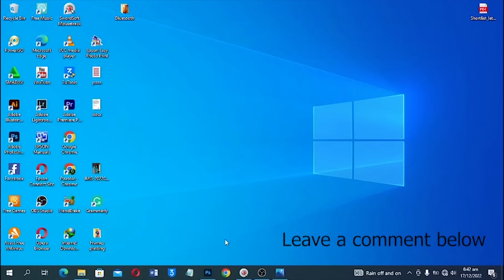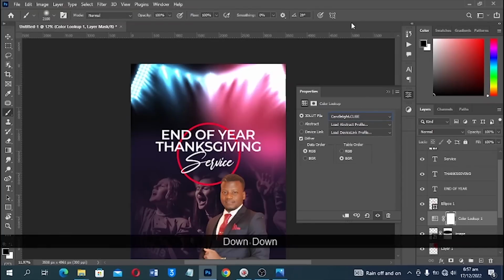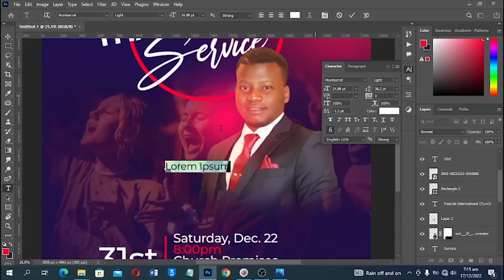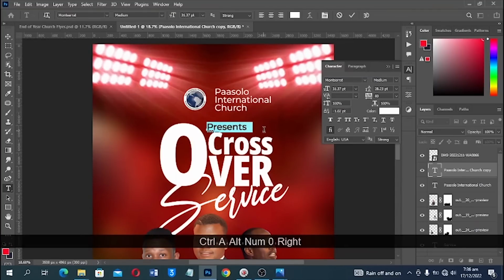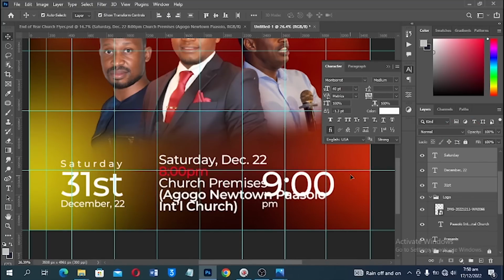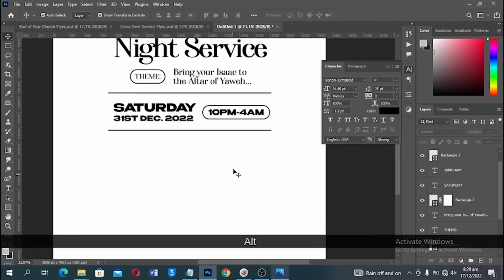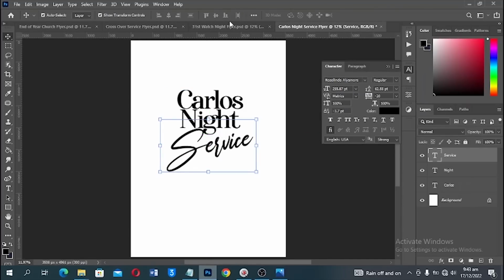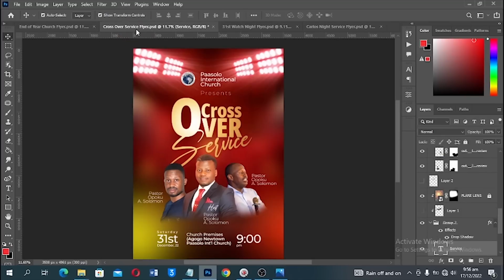Cross Over Church flyer, 31st Watch Night Flyer, Carlos Night Flyer And Thanksgiving Service Flyer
In today's video, we are looking at How to Design a Cross Over Church flyer, 31st Watch Night Flyer, Carlos Night Flyer And Thanksgiving Service Flyer in Photoshop.

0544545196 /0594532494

Mobile Money
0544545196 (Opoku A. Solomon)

KeepCreating

beginners tutorials carlos night service flyer 31st all night flyer
end of year thanksgiving service flyer